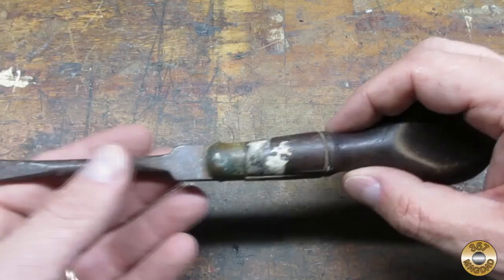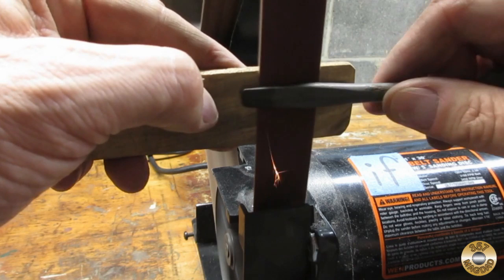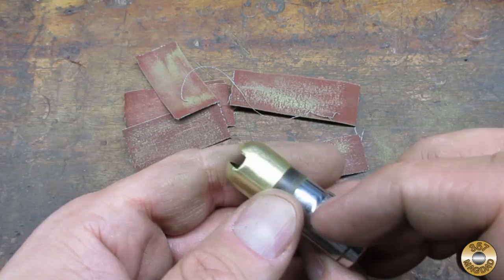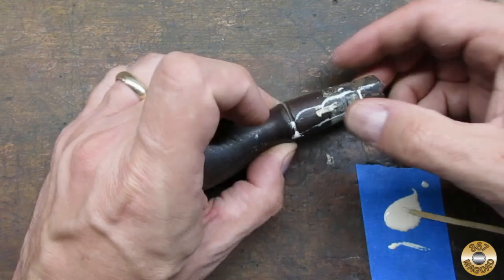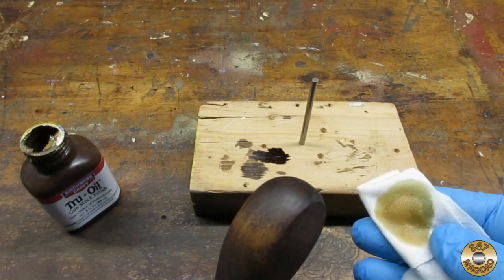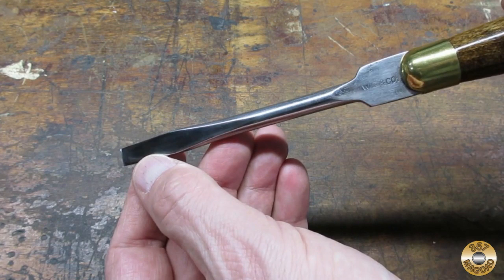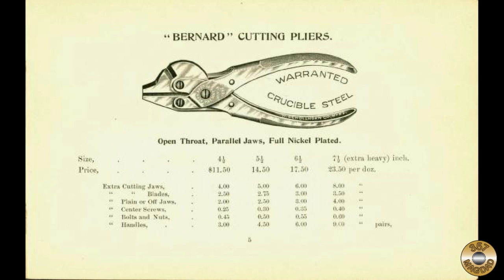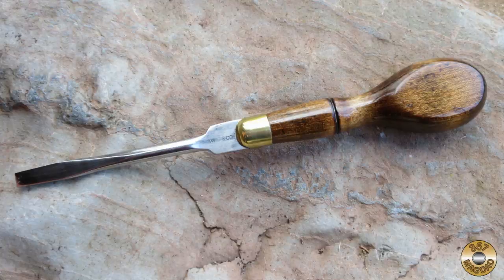Hand Tool Restoration - Vintage Screwdriver